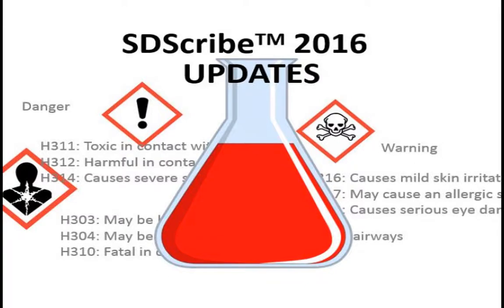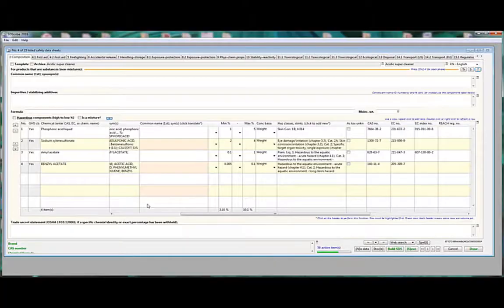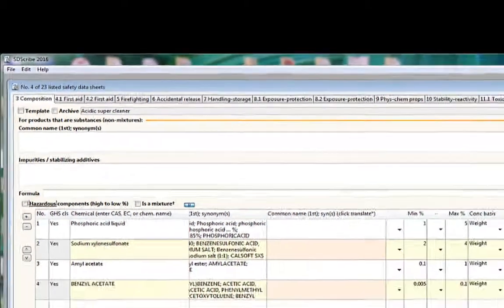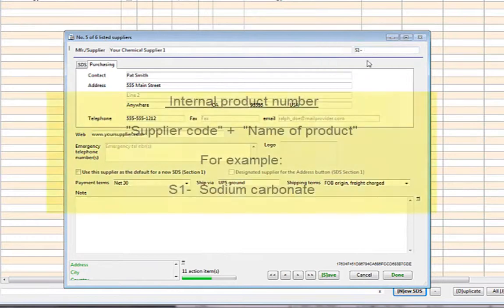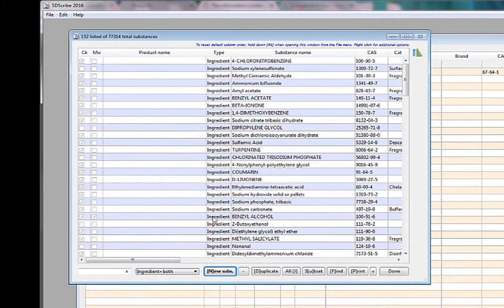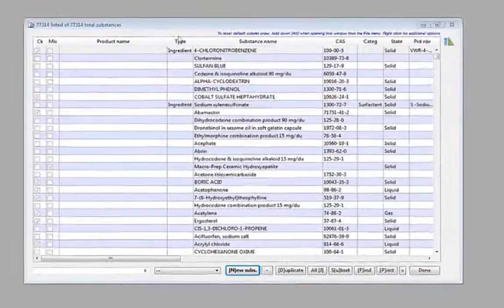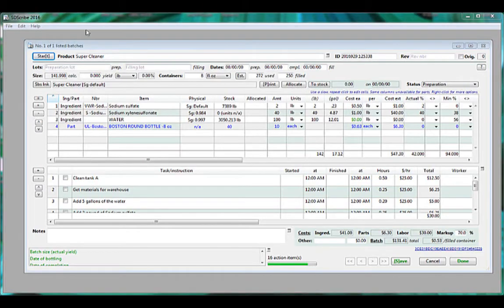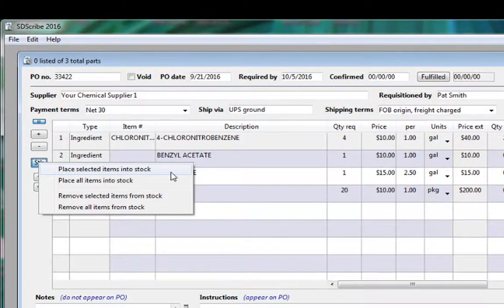SDScribe September 2016 update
Exciting updates to SDScribe 2016 and Inventory/Production Manager